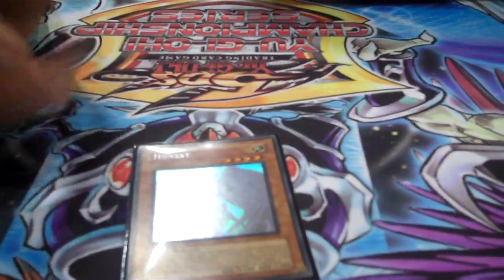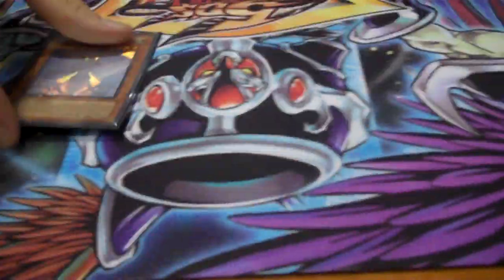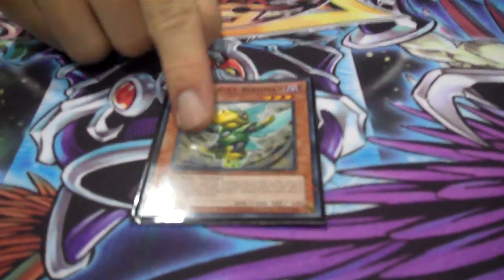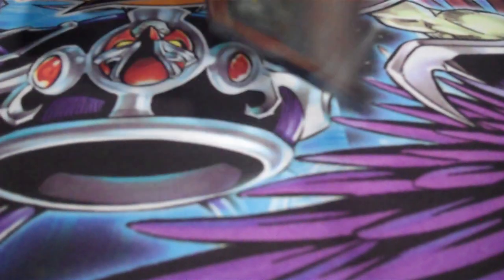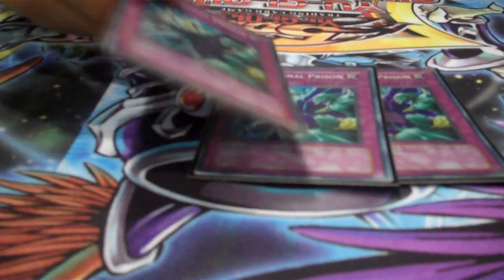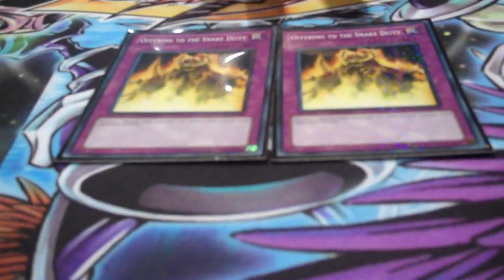YCS Orlando Top 16 Robby Boyajian's Worm Deck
Deck profile on Robby Boyajian's Worm Deck that made Top 16 at YCS Orlando.